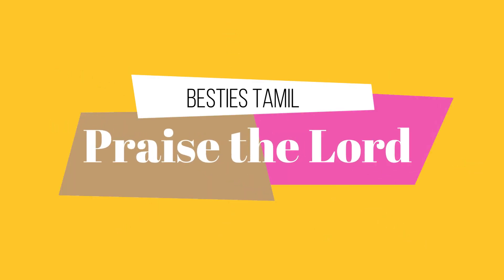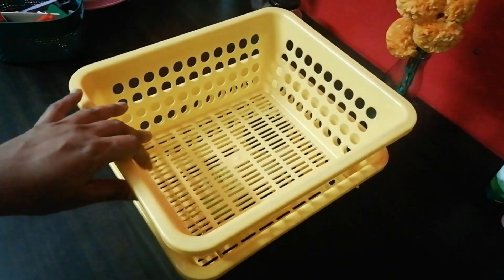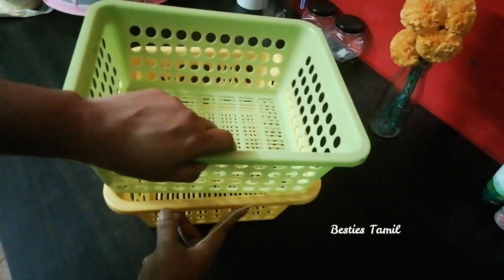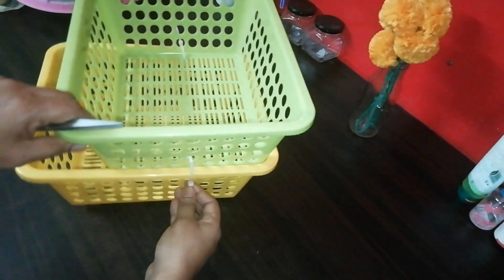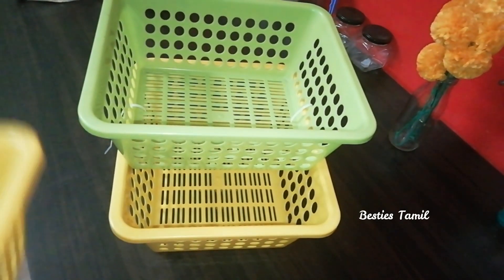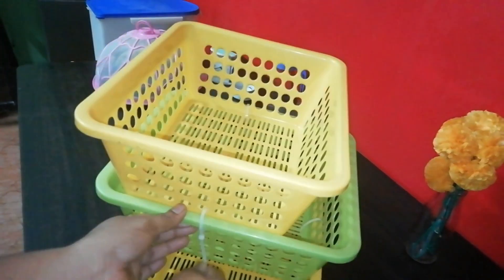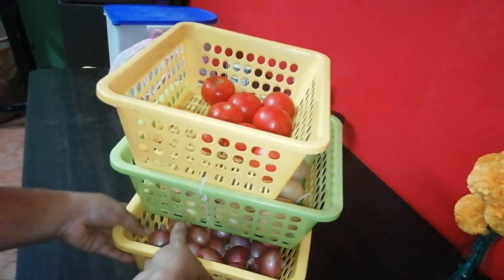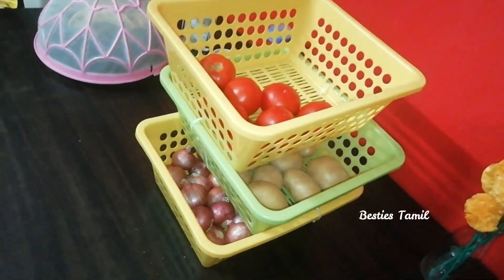DIY Kitchen Organiser with a Useful TIP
Hello Besties,
Here I am Sharing, DIY Kitchen Organiser, Hope you all like this video, If So , Please consider Subscribing my channel, If you have already subscribed, thank you so much for your, Keep Supporting.

regards,
Viji